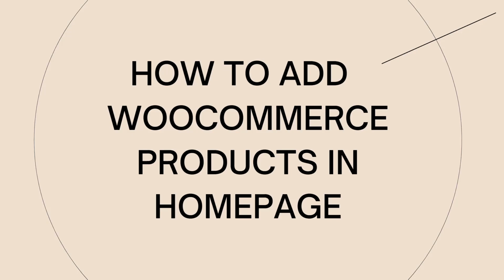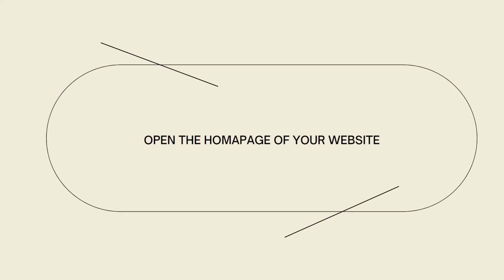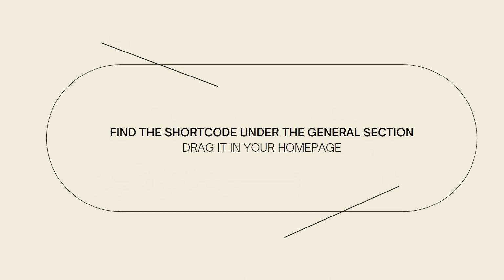How To Add WooCommerce Products in Homepage (2023 Guide)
Learn How To Add WooCommerce Products in Homepage (2023 Guide). In this guide you will learn to add woocommerce products to homepage. Follow these step-by-step instructions to seamlessly add WooCommerce products to your homepage:

Access Your Homepage: Log in to your WordPress dashboard and navigate to the page editor for your website's homepage. Look for "Pages" and then "All Pages" to find and edit your homepage.

Install and Activate the WooCommerce Plugin: Ensure that the WooCommerce plugin is installed and activated on your WordPress site. If it's not installed, you can easily find and install it from the WordPress Plugin Directory.

Choose a Product Display Method: Decide how you want to display your WooCommerce products on the homepage. WooCommerce offers various options, including featured products, product categories, product sliders, and more. Select the display method that aligns with your website's design and goals.

Add the WooCommerce Product Display Shortcode: In the page editor for your homepage, add a shortcode block or a text block at the desired location to insert the product display. Utilize the appropriate shortcode based on your chosen product display method. For example:

[featured_products] to display featured products.
[product_category category="your-category-slug"] to display products from a specific category.
[recent_products] to display recently added products.
Customize the Product Display: Customize the product display by modifying the shortcode parameters. Adjust the number of products shown, the order in which they appear, the layout, and other options to suit your preferences.

Save and Update: Once you have added and customized the WooCommerce product display shortcode, save or update the changes to your homepage.

Preview and Adjust: Preview your homepage on the front end of your website to see how the product display appears. If necessary, make further adjustments to the shortcode or styling to achieve the desired presentation.

By adding WooCommerce products to your homepage, you can capture the attention of visitors and encourage them to explore and make purchases. Experiment with different product display methods and regularly evaluate their performance to optimize your homepage for conversions and user engagement.